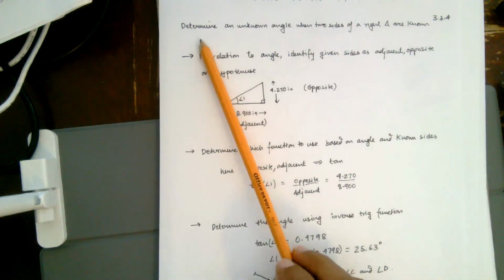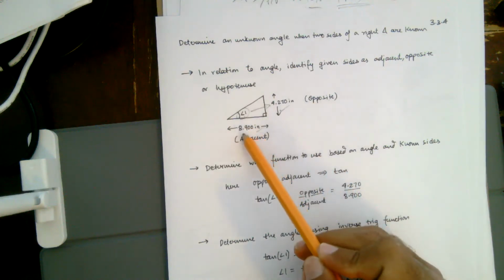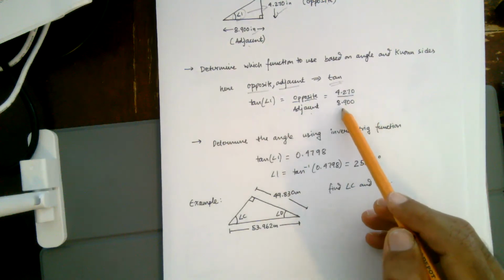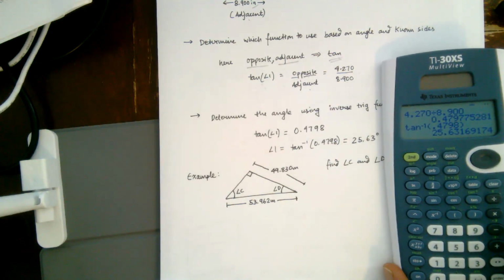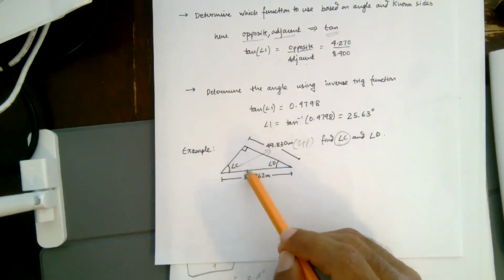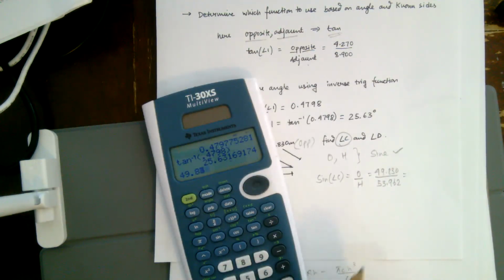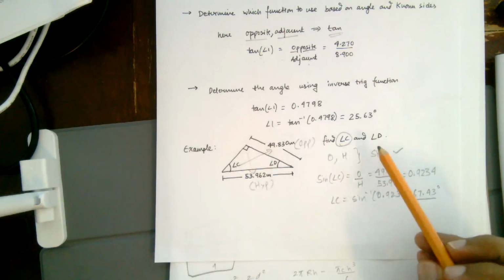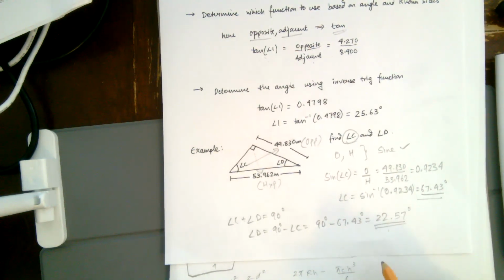Math 150P Week 3 Day 3 Video 3